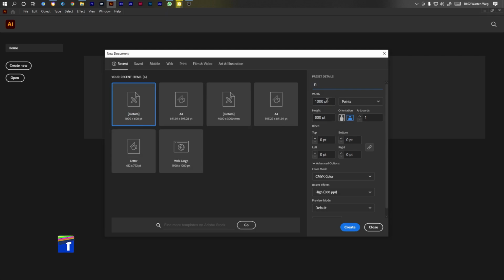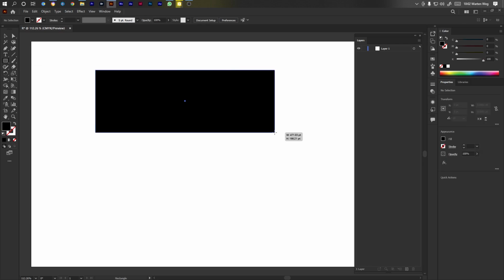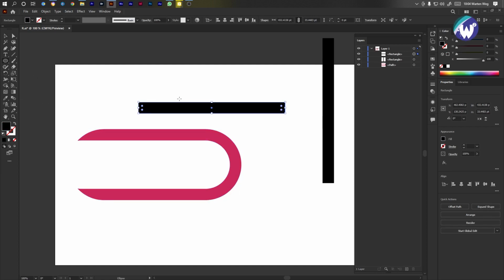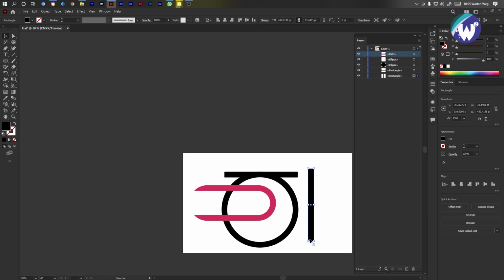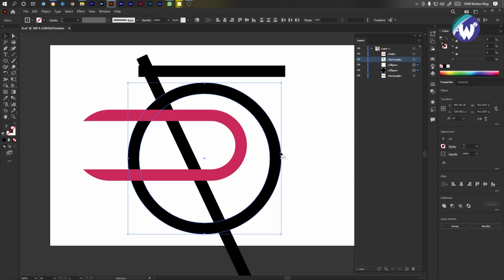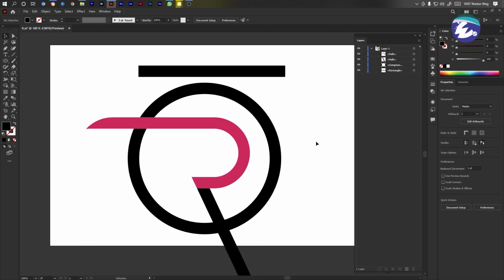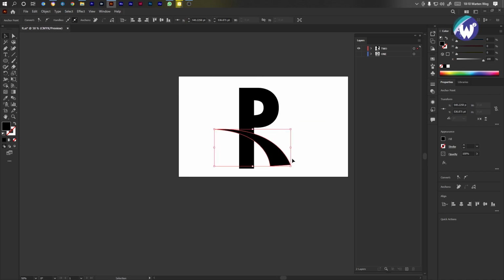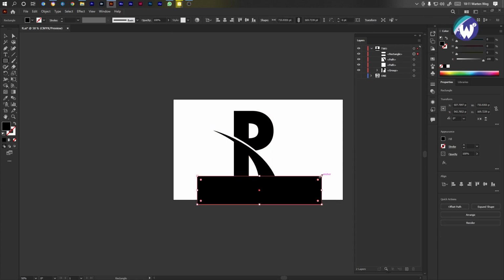Boost Your Brand 3 Pro Strategies to Combat the Logo Blahs and Shine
If you're looking to create a memorable brand identity, avoiding having a dull logo is essential. This video shares five professional strategies to help you stand out and elevate your brand. From innovative design concepts to strategic branding approaches, you'll learn how to make a lasting impression and increase your brand's impact. Join us on this branding journey and unleash your brand's full potential.

In this tutorial, we'll teach you how to create a primary logo in the shape of the letter R using Adobe Illustrator. This logo can be used for various applications, such as company branding, product labels, storefront signage, and transportation assets. Using simple geometric forms, we'll streamline and enrich the logo creation process, making it both efficient and enjoyable. Let's dive in!

00:00:00 Video Intro
00:00:15 Material Needed
00:01:47 First Simple R Letter Logo Design
00:08:18 Second Simple R Letter Logo Design
00:11:58 Third Simple R Letter Logo Design
00:20:00 How It Looks In Mockup

If you're new to logo design in Illustrator, these lessons are perfect for you. Take the time to study them carefully to ensure you have a solid grasp of the workflow, which will help you develop your distinctive logos in the future.

A well-designed logo is essential for small business owners who want to leave a lasting impression on their brand. It serves as a visual representation of your values and personality, capturing the essence of your enterprise.

If you're eager to embark on the DIY route, don't worry – we'll be here to offer guidance and support every step of the way!

Adobe Illustrator is the preferred tool for countless designers, serving as the quintessential design platform for creating logos across diverse styles and industries.

Remember, a logo is the face of a business – it should be clear, relevant, recognizable, and memorable. With Adobe Illustrator's vector-based approach, you can quickly scale and modify your logo, ensuring uncompromised quality. Let's unleash your creativity and embark on a journey to craft a logo that truly reflects the essence of your brand.

Join us on a journey of creative discovery! Our community is built on supporting each other and growing together. Engage with fellow design enthusiasts, share your work, and receive constructive feedback to help you achieve your goals. Together, we can create something truly awesome. Your contribution helps to fuel future design awesomeness and inspires us to keep creating!

If you found the video helpful, consider supporting us in making more content like this: